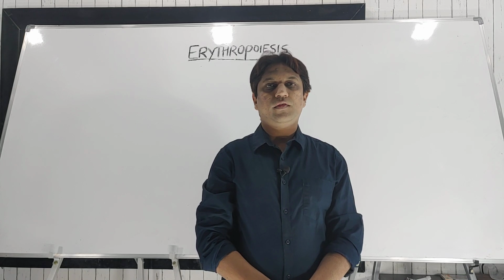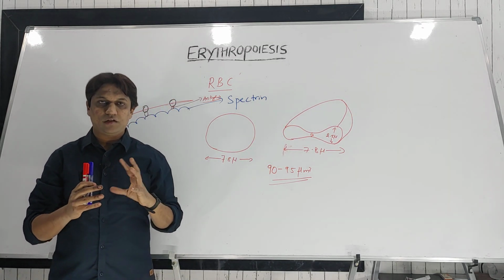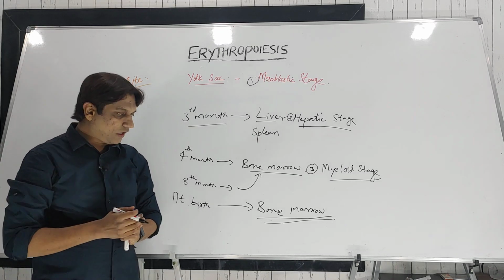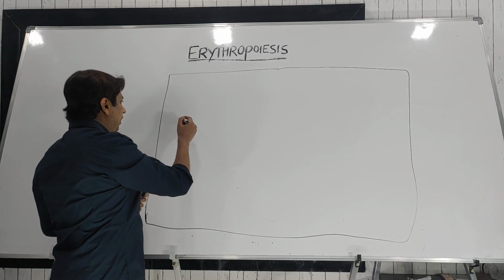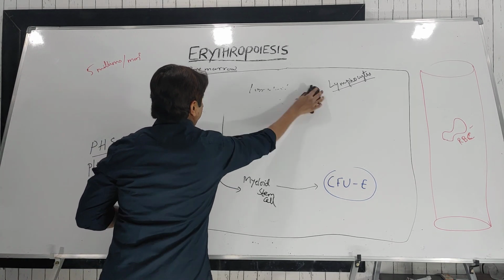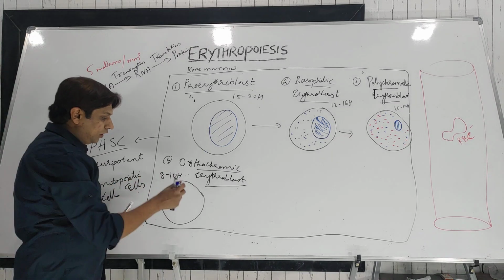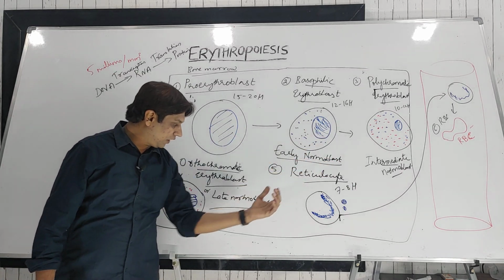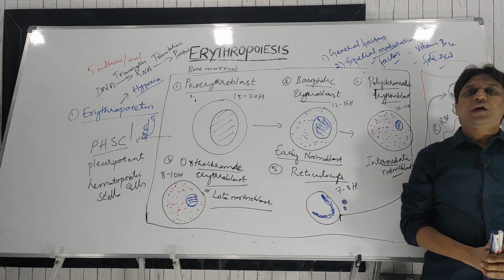Erythropoiesis | Physiology | In English| PY2.4| MBBS | RBC| Reticulocyte| Stem cell @Doctors Corner